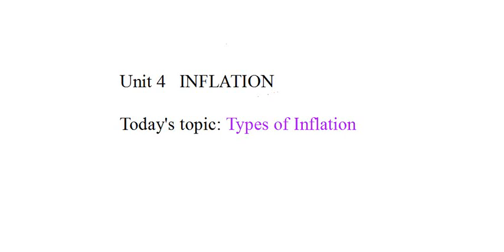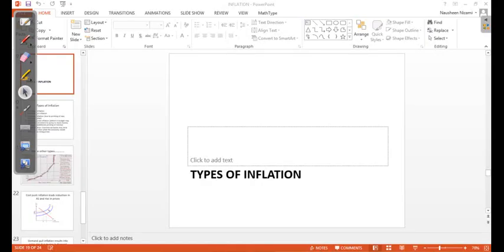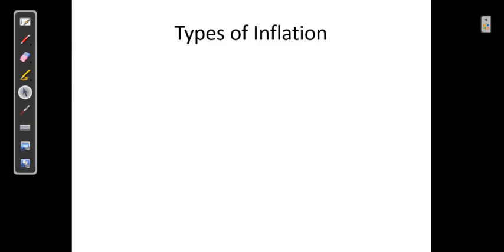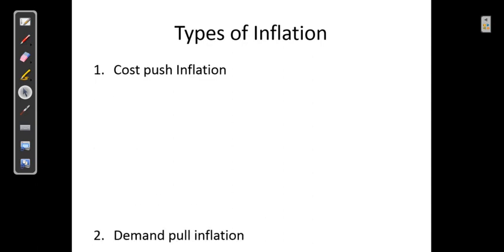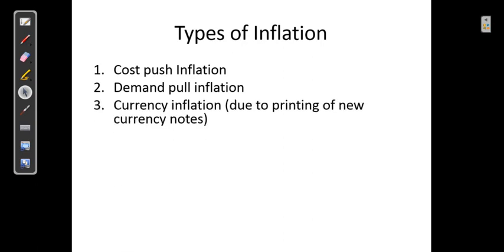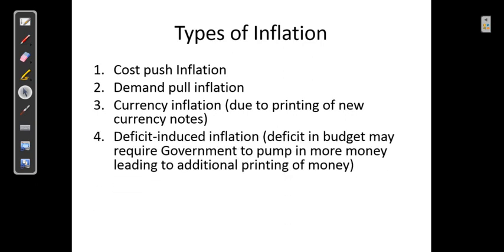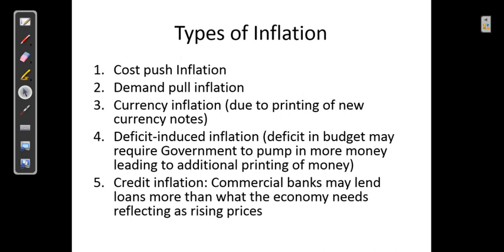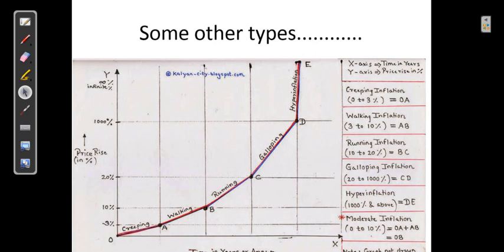SLS_BABBA_2nd Year_Macroeconomics-I_Chapter 4_Topic 4.4_30.03.2020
Video module on Types of Inflation by Dr Nausheen Nizami